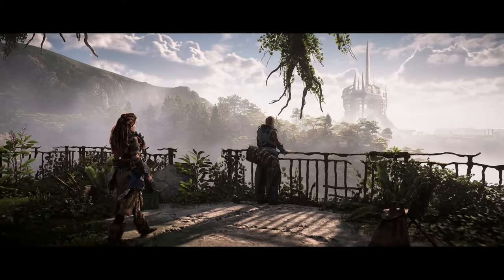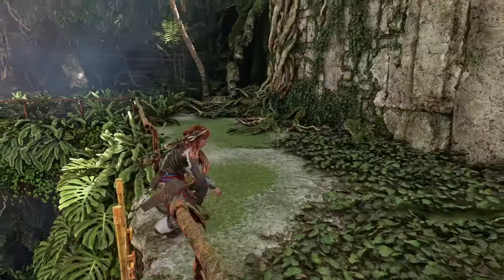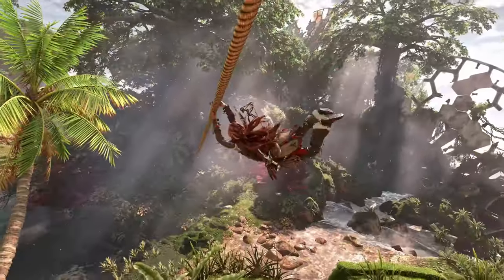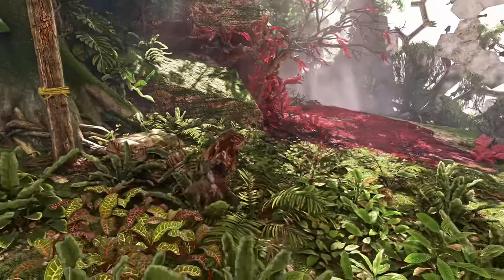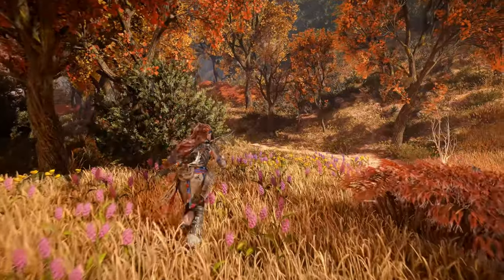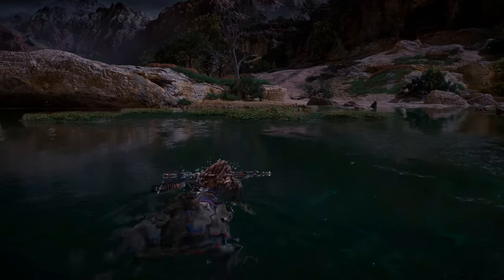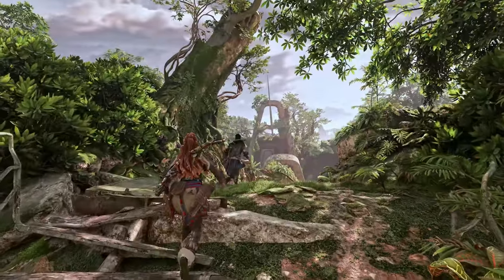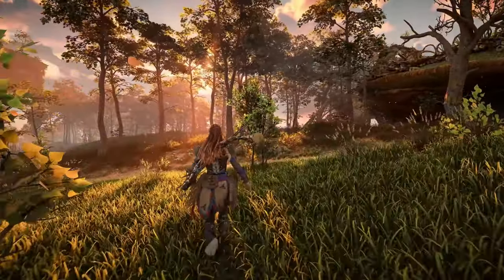Horizon Forbidden West Is a PC Port Done Right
Horizon Forbidden West for PC will probably blow you away - and that is not clickbait. Such a good Port, thank you Sony and Nixxes Software.

0:00 Intro
0:09 Nixxes Software Nailed it
0:43 This VS Other PC Ports
1:14 How its better than PS5 Version
2:28 What this Port does NOT have
3:31 Gorgeous Footage & Setting an Example